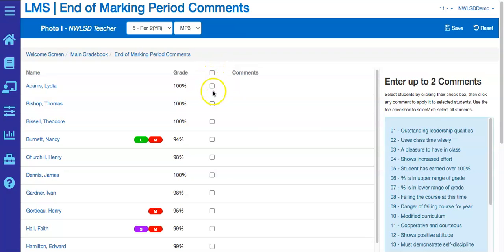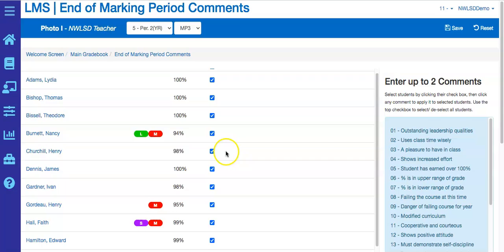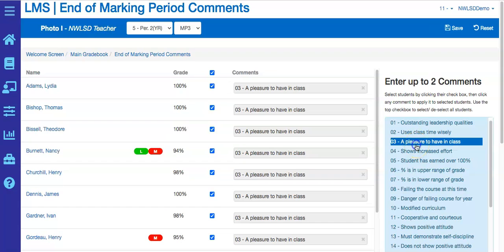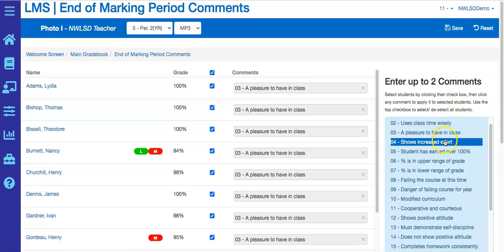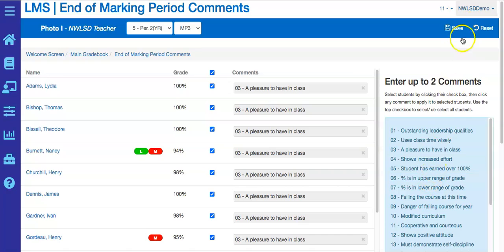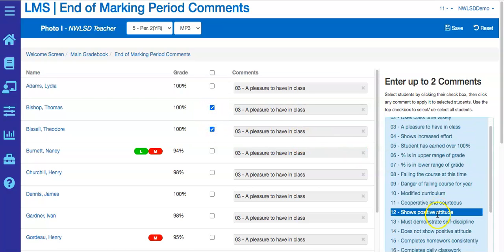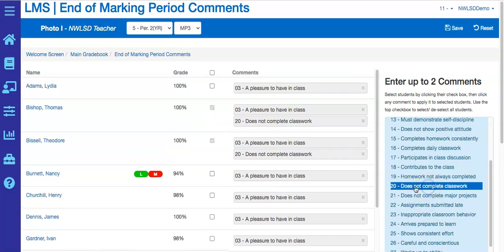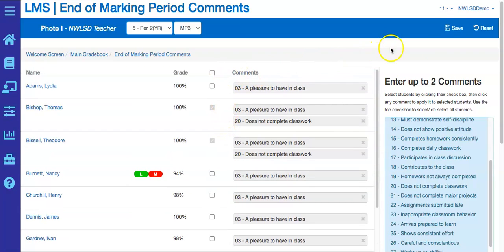MS/HS: End of Marking Period Comments